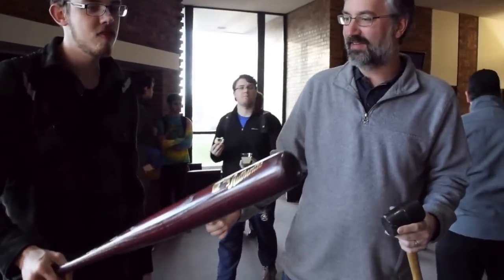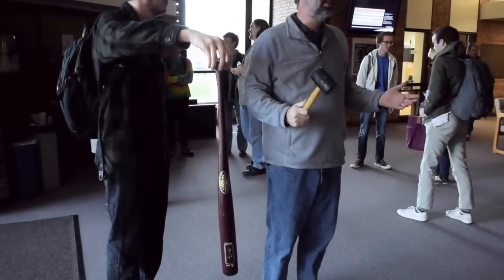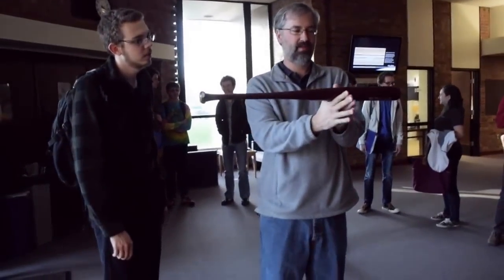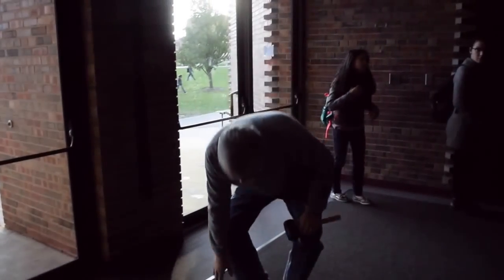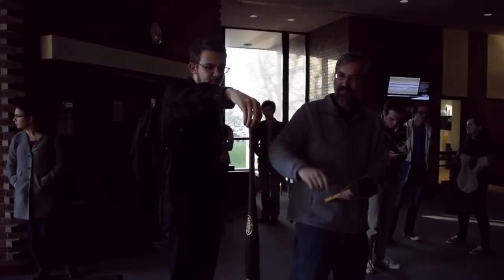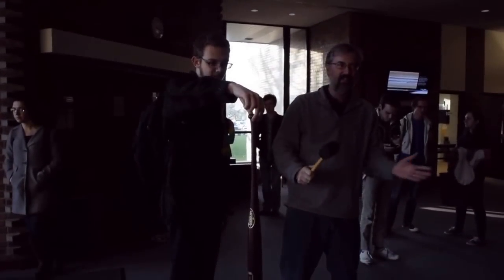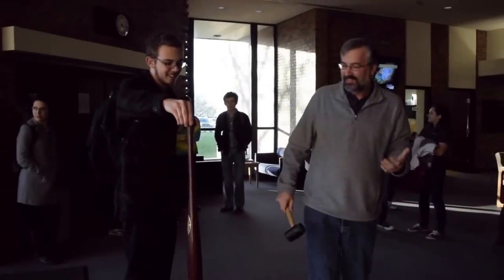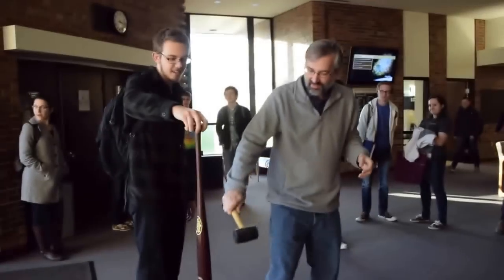Baseball Bat Sweet Spot (3A15.50 Center Of Percussion)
Hitting a baseball with the "sweet spot" of the bat feels smooth and fluid.  But if you catch the ball on some other part of the bat, you'll feel a sting in your hands as the bat tries to suddenly move.

This demonstration shows that the sweet spot is the point where the translational force and the rotational force cancels at the player's hand.  The result is not only a hit that doesn't sting your hand, but you transfer more momentum to the ball.

Shown here we're looking at the hit from the bat's frame of reference by holding the bat still and striking it with a mallet.